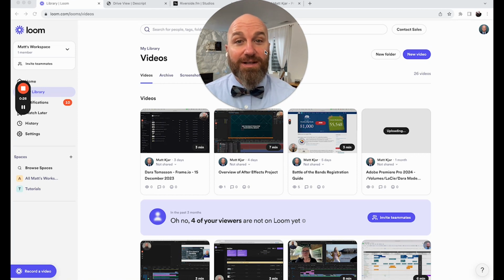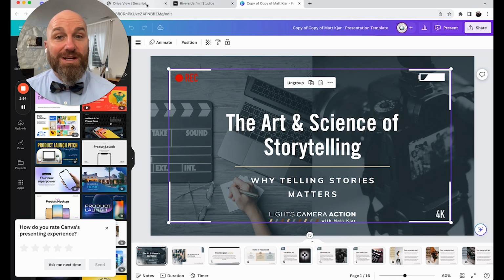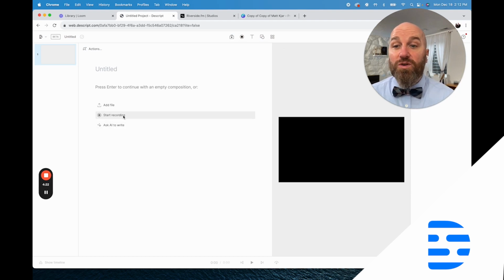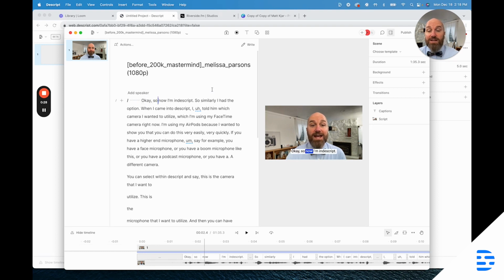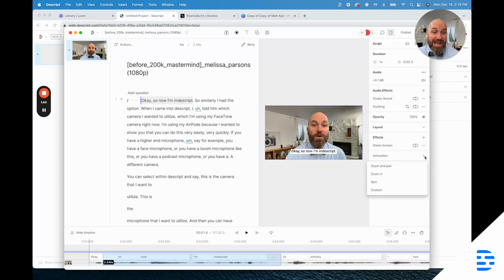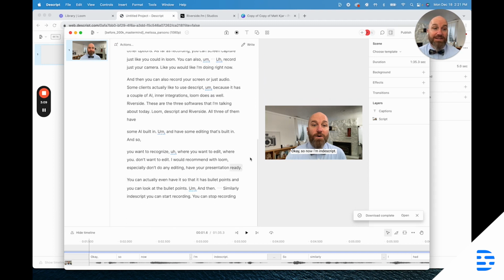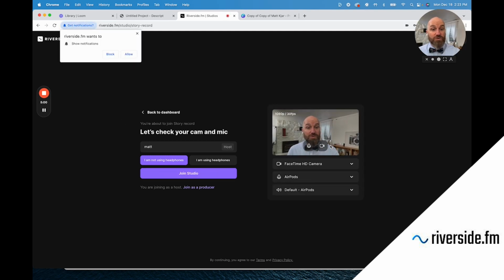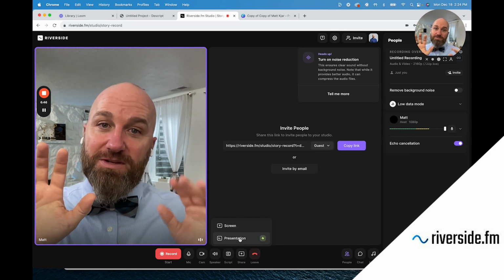How to record in online programs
Sometimes we use what know which leads to low quality video recording inside of zoom, or makes it so we don't record video at all... Today I'm going to show you 3 easy ways to record that give you a better return than zoom and are easy to use. This is a very hands on video. If you want more help, join me inside of Lights, Camera, Action to take your video to the next level.